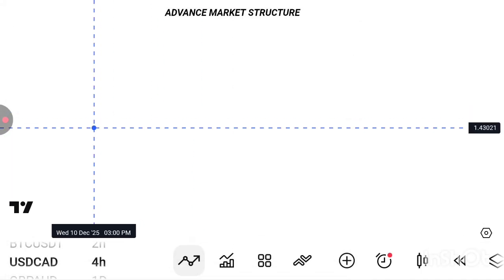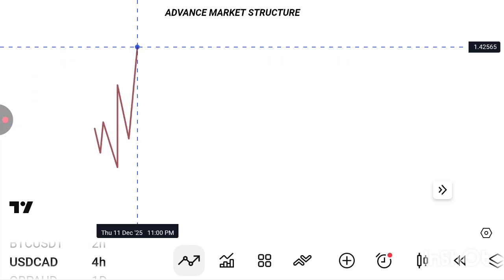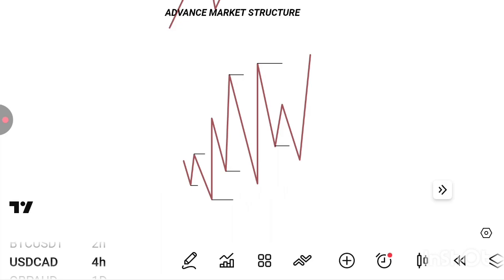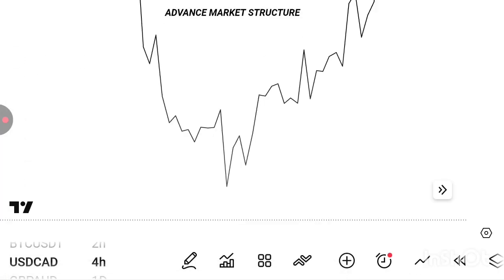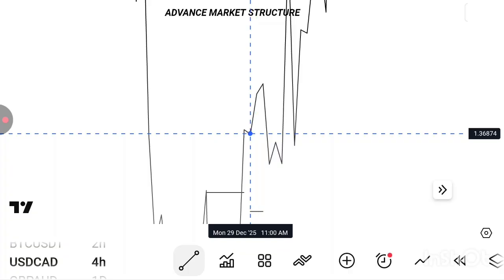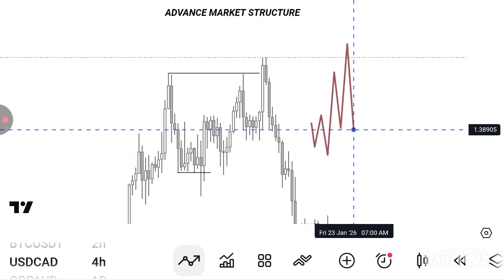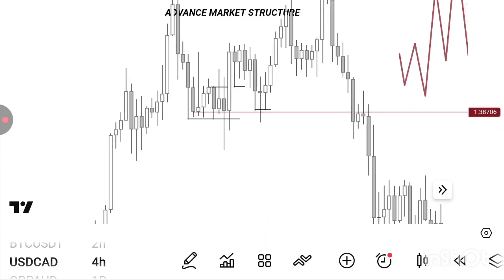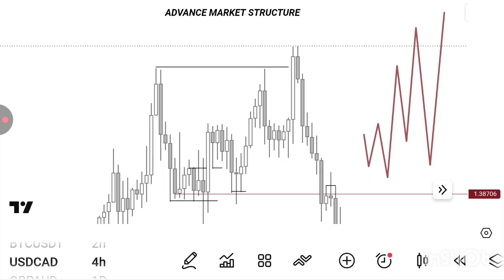SLK SERIES EP2 | ADVANCE MARKET STRUCTURE FOR PRECISION TRADING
In this episode of the SLK Series (Structure • Liquidity • Key Levels), we break down advanced market structure the way the market truly moves.
You’ll learn how to read true market direction, use BOS correctly, and align liquidity with structure to build bias — the SLK way.